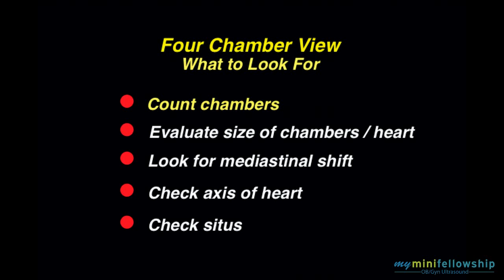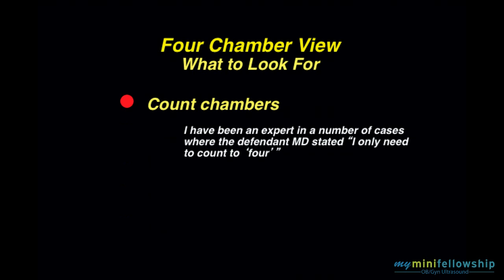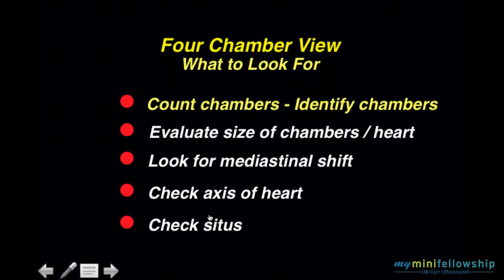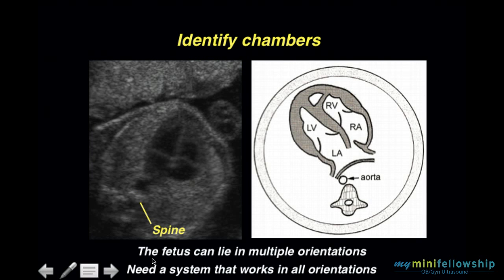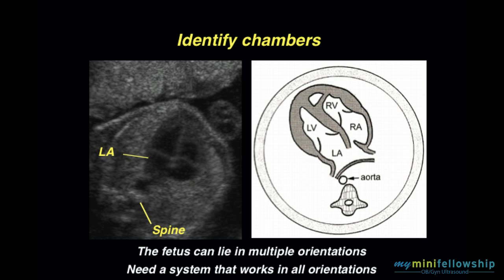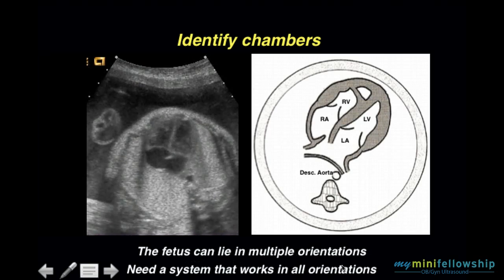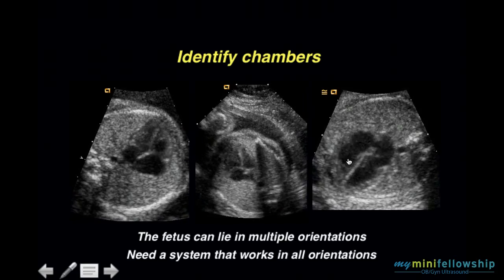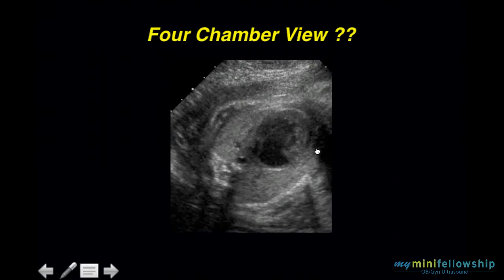Mastering the Fetal Heart: Step 1